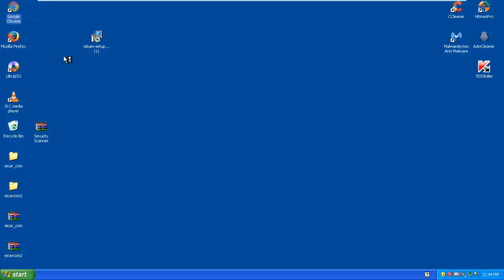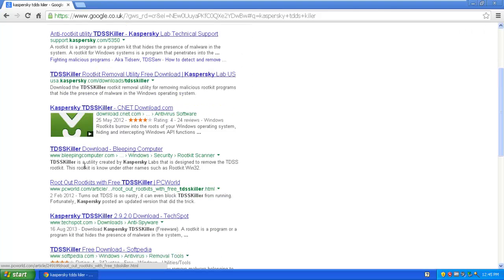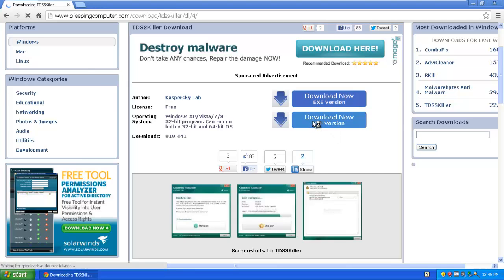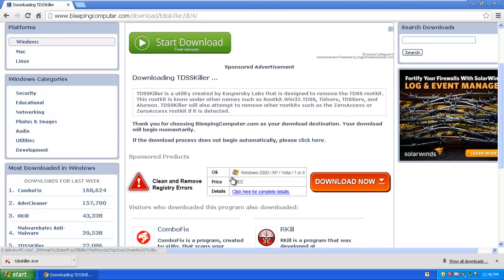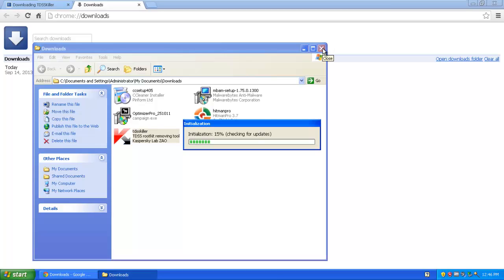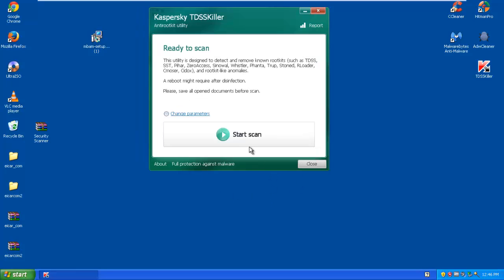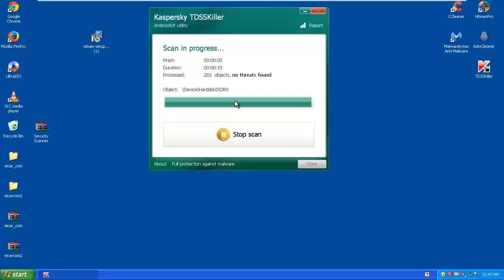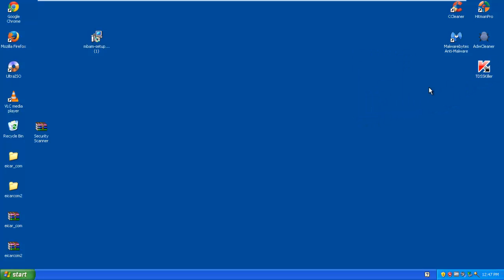How to downlaod and install kaspersky TDSS killer